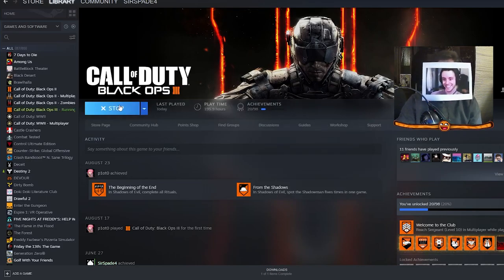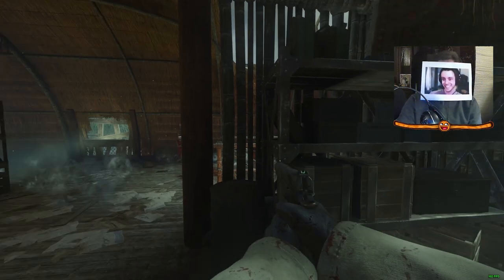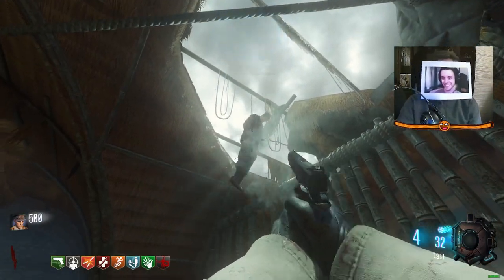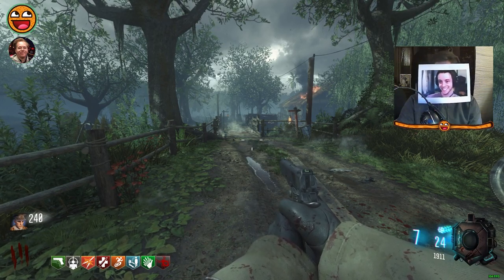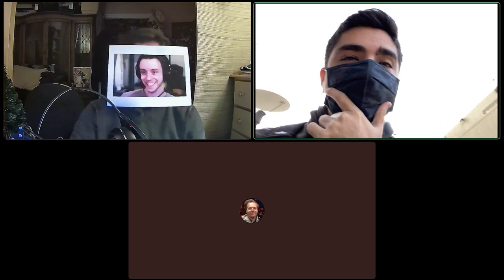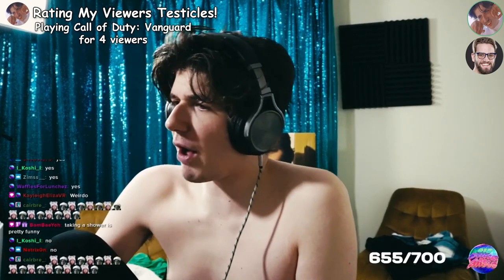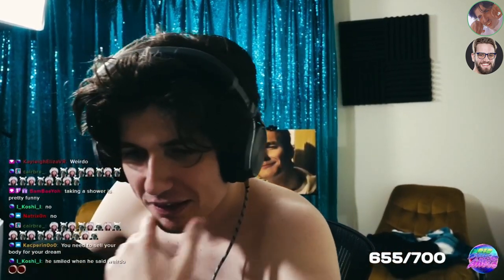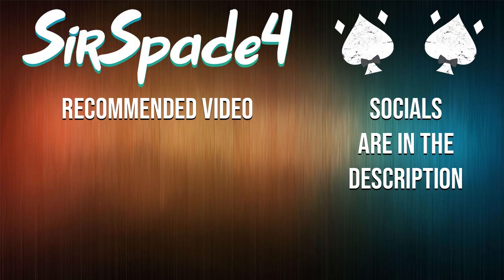No Nonsense Guide To the Der Anfang Easter Egg Vanguard Zombies - MrRoflWaffles Parody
No Nonsense Guide To the Der Anfang Easter Egg Call of Duty Vanguard Zombies MrRoflWaffles Parody. The Ultimate Guide to Vanguard Zombies, a review that tell you to install the game and play the best zombies game 2021 black ops 3 custom maps. Vanguard is the worst cod zombies game 2021.
Controversial opinion on vanguard zombies, it is the worst zombies mode we have ever played. Black Ops 4 was a way better game which is crazy. This parody is not like the zombies song parody videos like I'm on der riese. I make fun of the great zombie YouTubers MrRoflWaffles MrtLexify Liam Winter NoahJ456 Chopper and JCBackfire.